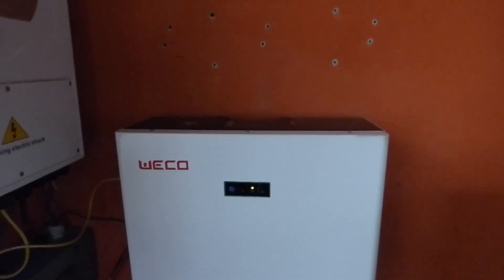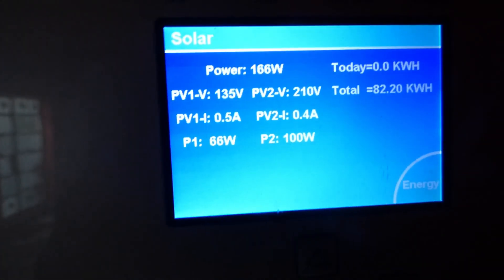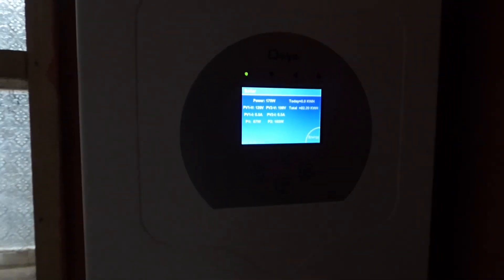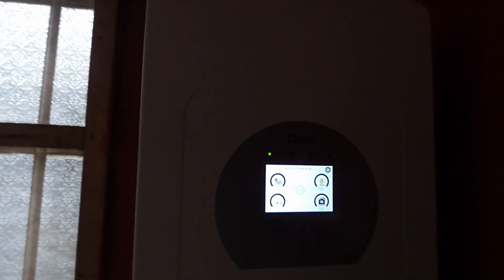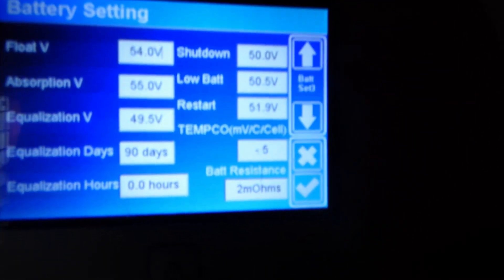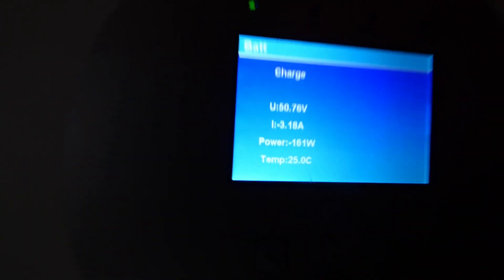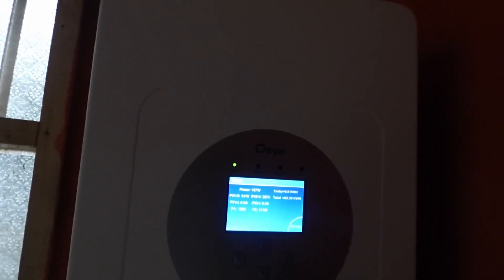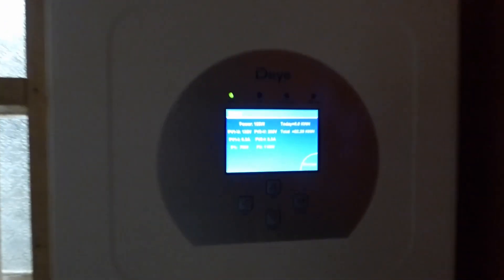No power in off grid home. Deye Inverter in week 2, shut off my lights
It finally happened I have no power? Was it the Deye Super Inverter or did something else happen? Watch and find out